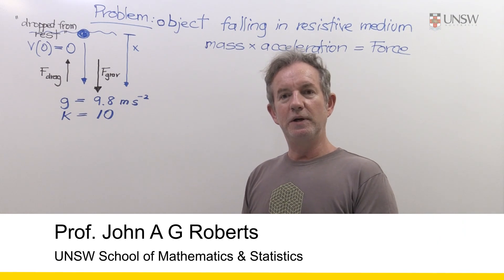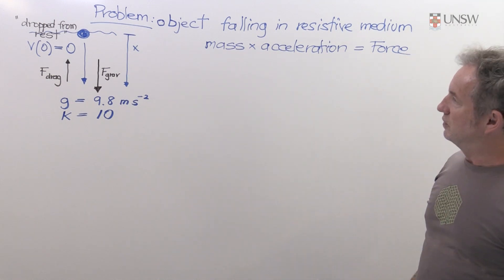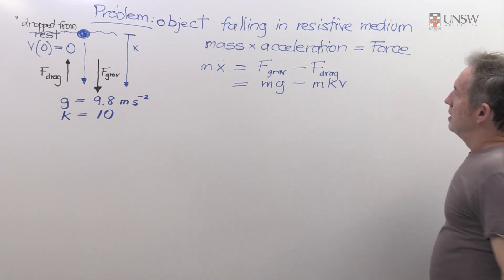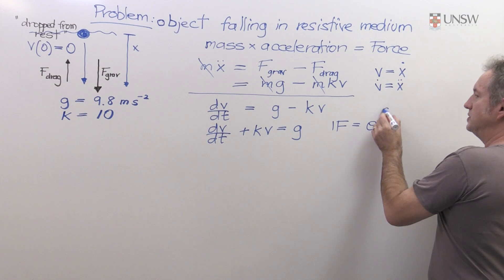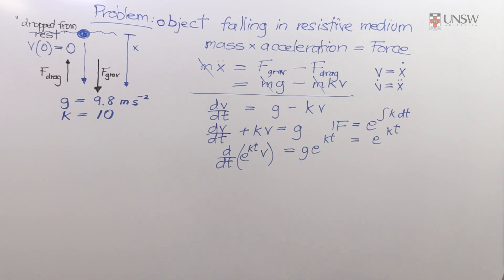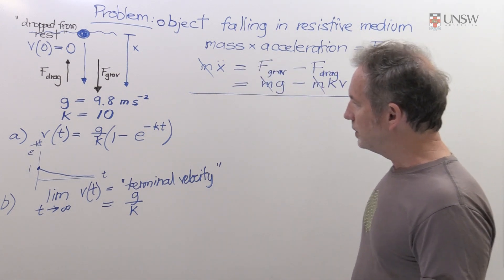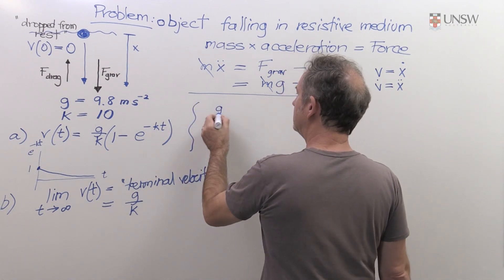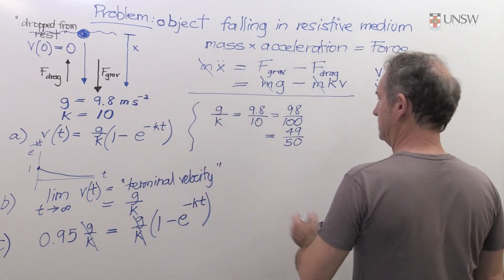Ch3 Pr24: Modelling a falling object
Prof. John Roberts explains the motion of a falling object using the calculus. This is Chapter 3 Problem 24 from the MATH1231/1241 Calculus notes